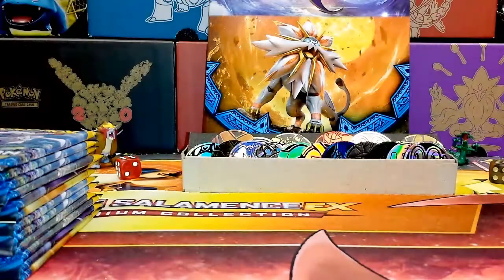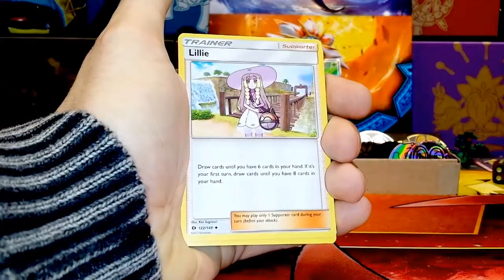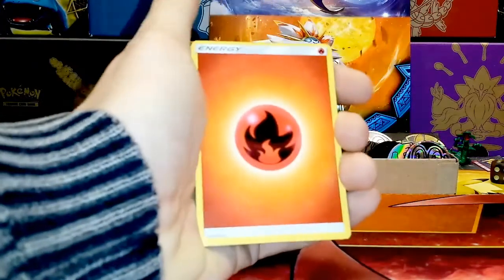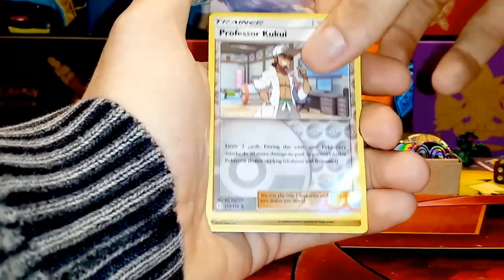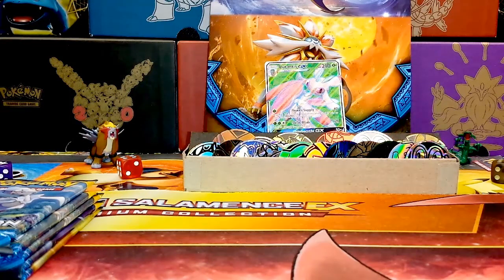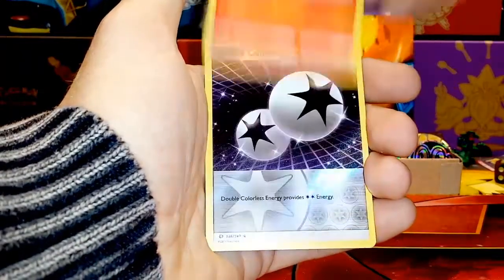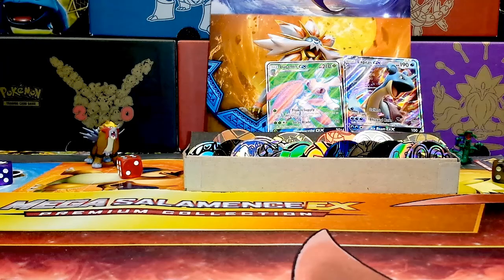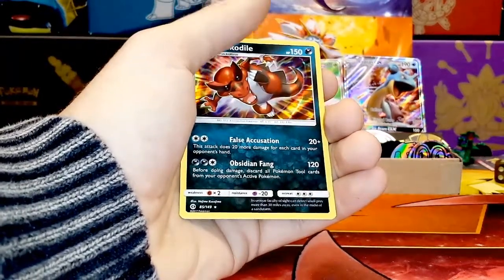HYPER RARE 1 AND 2! Pokemon TCG - Sun Moon Base Set 12 Pack Opening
One third of a Booster Box, 12 pack opening of Sun Moon Base Set for you ")

I meant to say first proper Sun and Moon content with more than 10 packs xD

Our newest content on the newly released set ,worth the watch until the end !!

Content in this video are products purchased from Smyths Toys Uk.

Brand new day, brand new adventure to us all here at "GBPT Pokemon Channel"

We promise to become better and grow together. To learn and share more and more invaluable information each week.

Crew

Kozu: The Motion Graphics Guy, Anime Beast

Mat: The Slowking of Randomizer Nuzlocke's